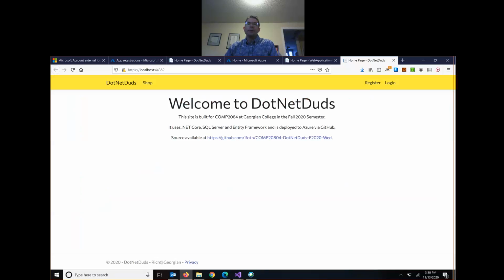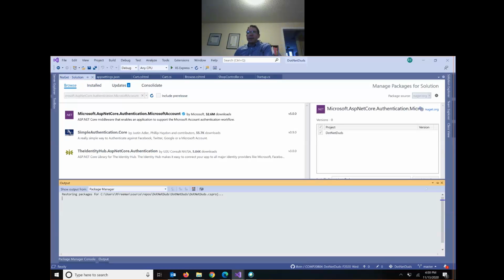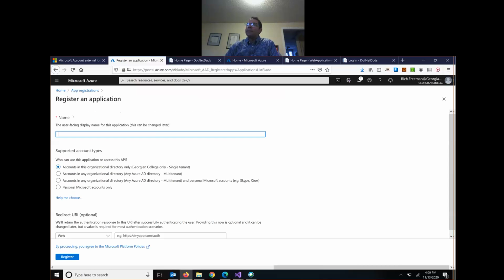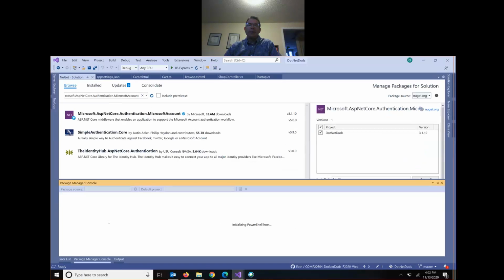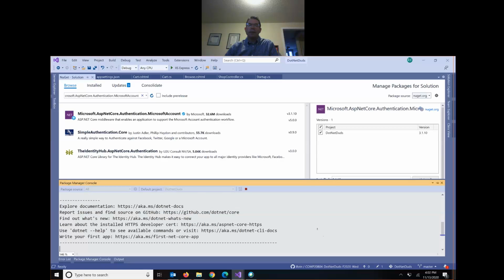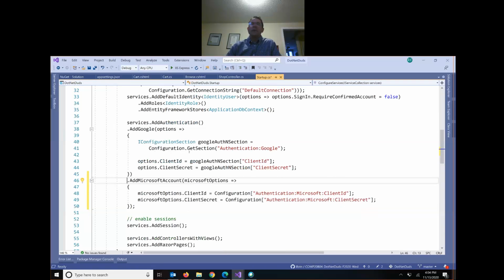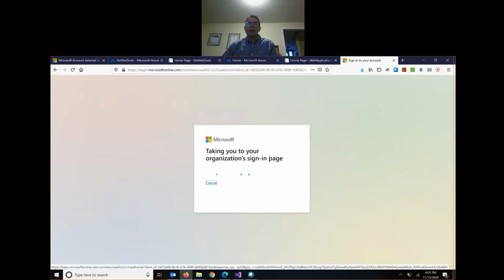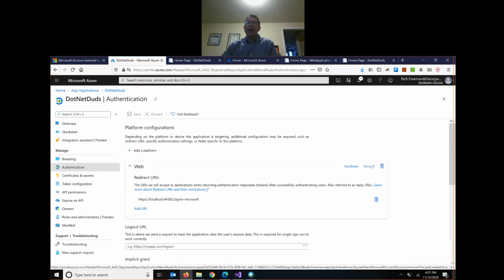COMP2084 - Lesson 7 Part 3 - F2020 Wed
Implementing Microsoft login (this is done with the Wednesday web app but applies for the Monday app too).